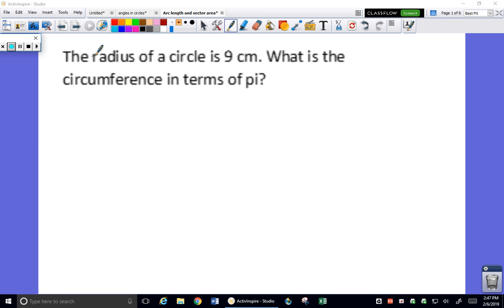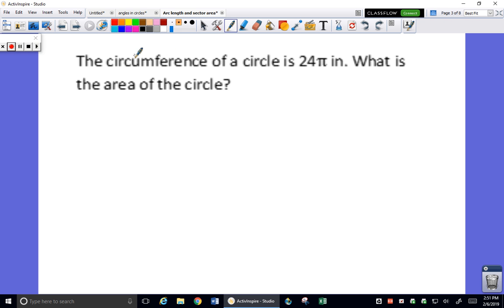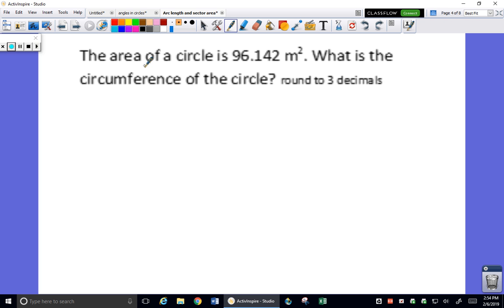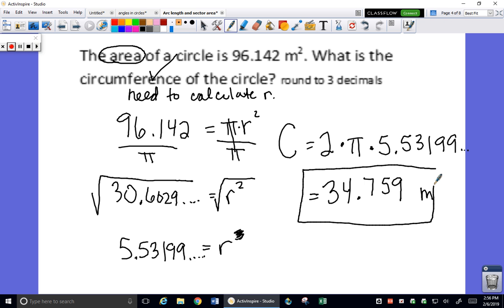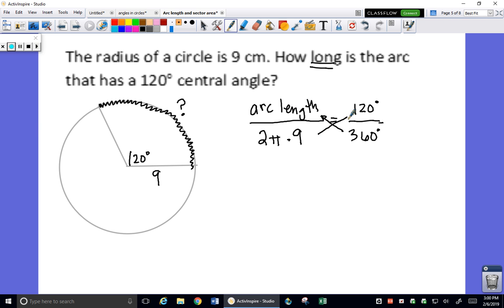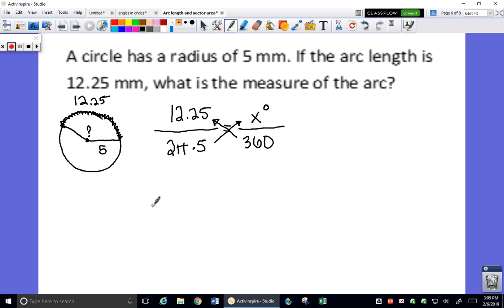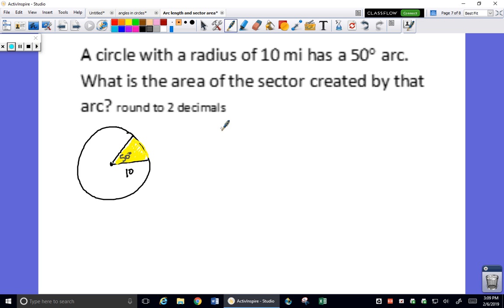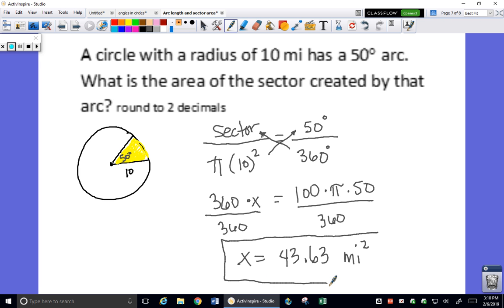arc length and sector area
We solve problems involving circumference, circle area, arc length, and sector area.